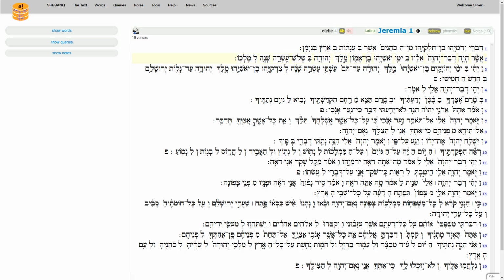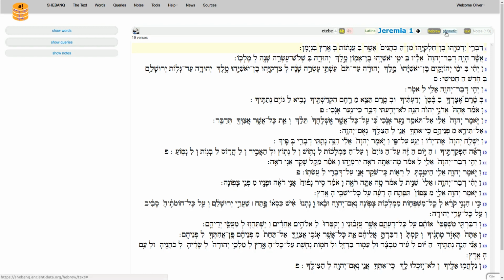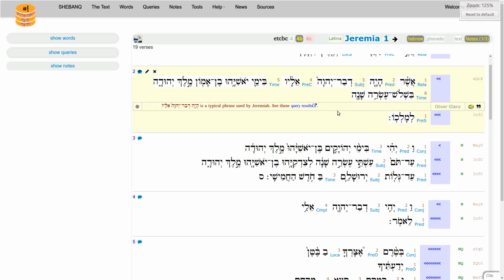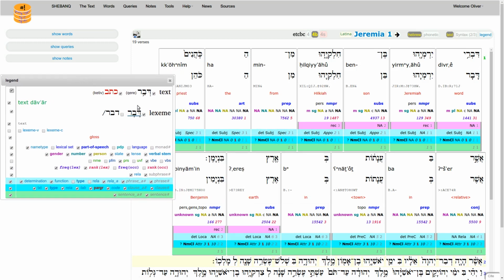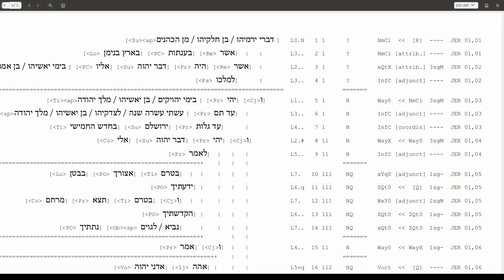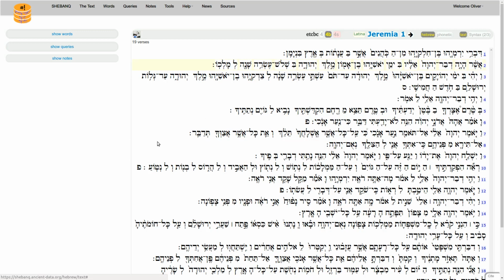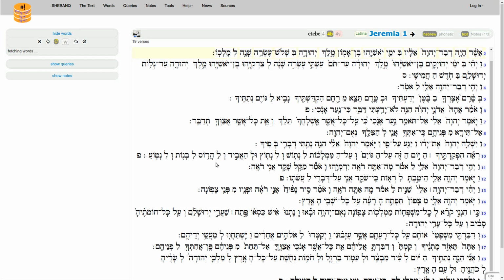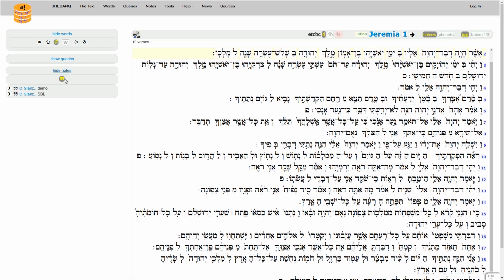SHEBANQ tutorial no1: The Text